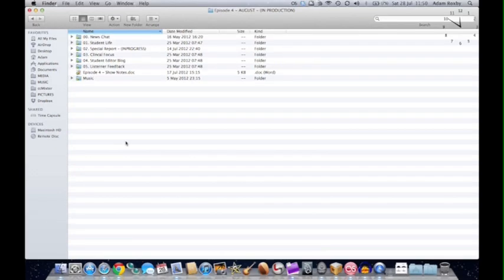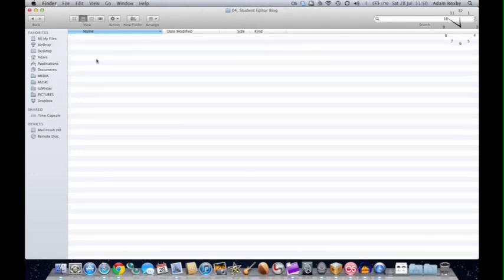The SNT Podcast Process | Instructional Video #2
￼￼Hello everybody.
It's Adam Roxby here again, host and producer of the Student Nursing Times Podcast.
Welcome back to this video series where I explain how we go about making the show.
If you remember in the last video we had a look at some of the equipment and software used, in this video we're going to be looking at the workflow; basically how we come from an idea to the finished product. So here we go.
The first thing to take into account is the release schedule. While we're not as strict on this as we used to be
￼we still try and maintain a monthly release.
The first week of
the month is spent discussing ideas. Once we have decided what it is we want to do we then spend the majority of the month creating the content with all the elements to me hopefully before the last week of the month for me to edit it and get it published around the first week of the following month.
￼￼Let's look at this process in a little more detail.
The
discussions on the content take place in the forum. Here myself, or other crew members suggest content for the show. Once the discussion is over we then divide up the tasks and
￼we all set forth in the creative process.
This could be taking a
voice recorder to interview somebody or it could be having a
￼￼￼chat with another contributor over the Internet.
Once that is
done the finished recording or article, depending on what it is
you're making gets put over here in the dropbox.
￼As I have said before, the dropbox is a file sharing
￼system which we all use to share files.
So we can all see
what each other are working on and contribute in a fluid and dynamic manner. All you have to do is drag the file into the specified folder and it uploads it automatically and is shared
￼amongst anybody else.
Once the file is in there I can begin
the editing process which I will explain more in a future video.
￼So let's go through an example of how a record with
segment of the show. Now I don't think I need to show you how to use a voice recorder, it's fairly simple just to go out and interview your subject and uploaded to the dropbox for me to edit. What I am going to show you is one of the most common ways which we get content for the show. Chatting over the Internet. Whether it's myself and Mikey talking about his accident or Tracey and I announcing the various portions of the show. We use this technique.
￼Both participants use Skype to start a voice
￼conversation,
we then run Audacity; the free audio recording
software. We might do a little test to make sure that we are
￼recording properly
and then we count down and do a little
clap. This is to make sure that when the 2 audio files are put
￼together they are perfectly synchronised
Then once the
￼￼audio files are recorded we export them as a.wav file and
then put it in the dropbox.
￼So that's pretty much it. Getting actual ideas for the show
is as simple as being mindful. Maybe there is something in your practice that you think would be interesting to talk about or perhaps you have read an interesting article online of which you have some personal experience. You might be working with an amazing tutor or mentor who you think others would benefit from hearing about.
The people who contribute to this show are not part of some elite upper echelon in nursing. As fantastic as all our contributors are they are simply students and nurses who have a few hours a month to spare. Hopefully during the course of these videos you will see that the process is a lot more accessible.